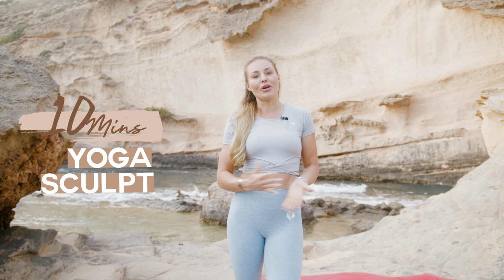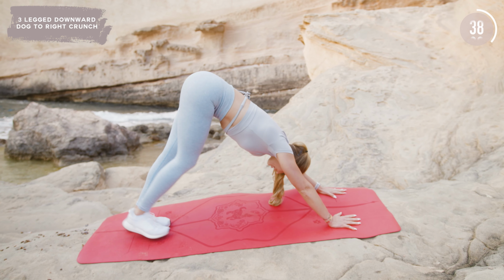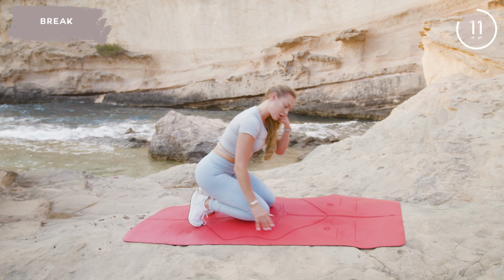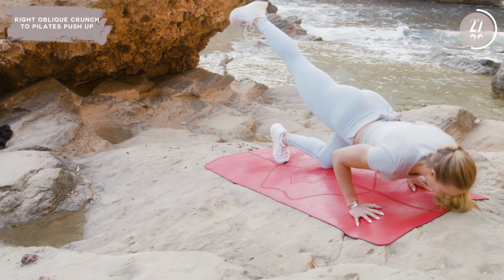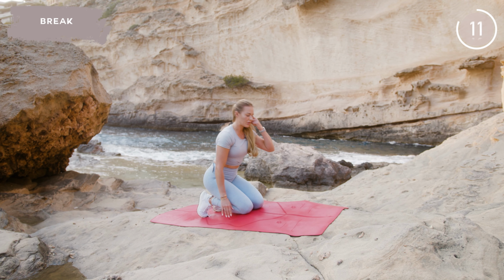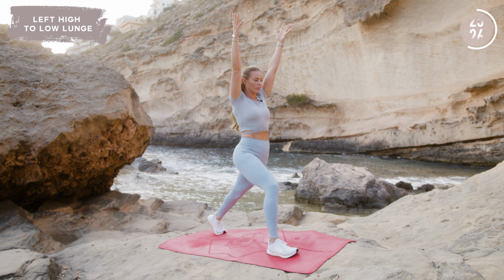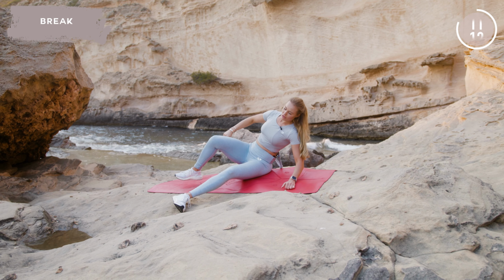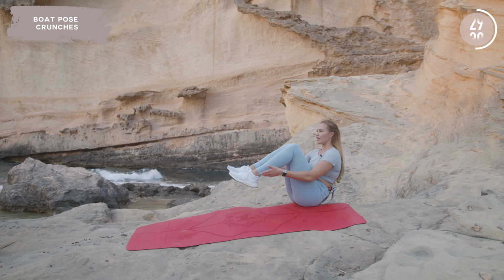Yoga Sculpt I 10 mins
EXERCISES

▶︎ Right bird dog
▶︎ Left bird dog
▶︎ 3 legged downward dog to right crunch
▶︎ 3 legged downward dog to left crunch
▶︎ Right oblique crunch to pilates push up
▶︎ Left oblique crunch to pilates push up
▶︎ Right high to low lunge
▶︎ Left high to low lunge
▶︎ Right side plank
▶︎ Left side plank
▶︎ Boat pose crunch